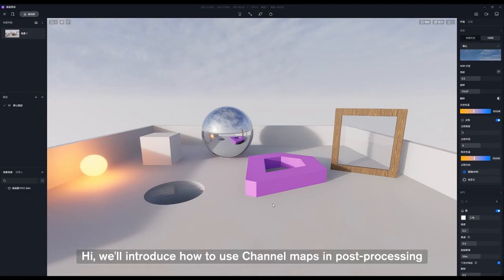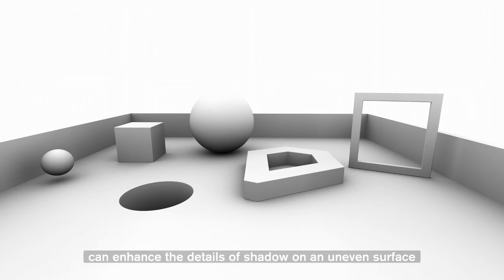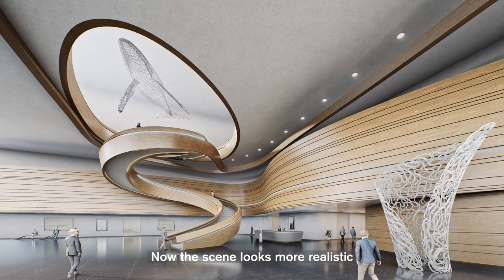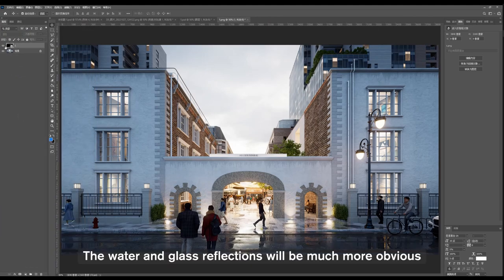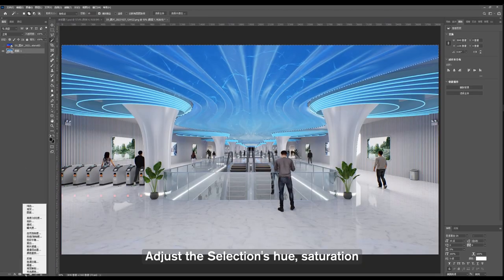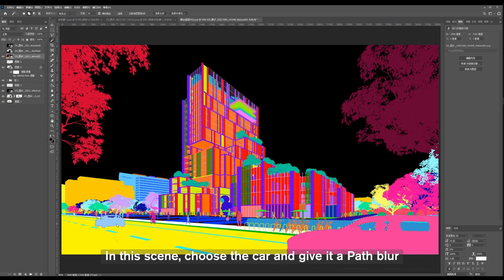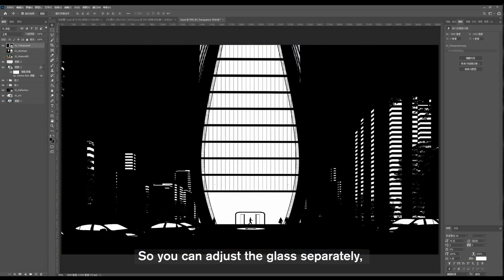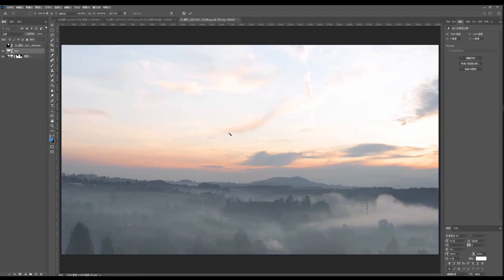Post production tips for render channels in Photoshop | Render elements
Hello, welcome to this tutorial. I'll introduce tips&tricks of how to post-process renderings with channel maps including sky mask, transparent, reflection, material id and ao.
The rendering tool I used is D5 Render, which is a free rendering software.